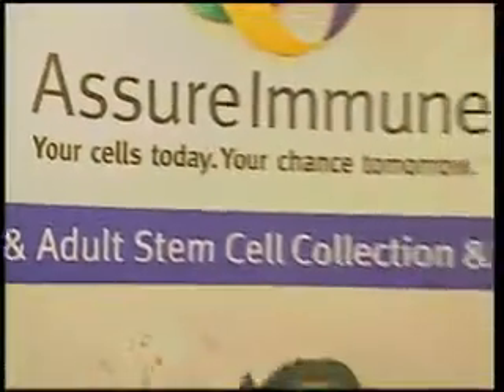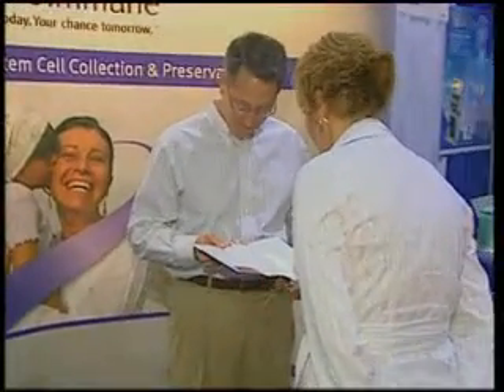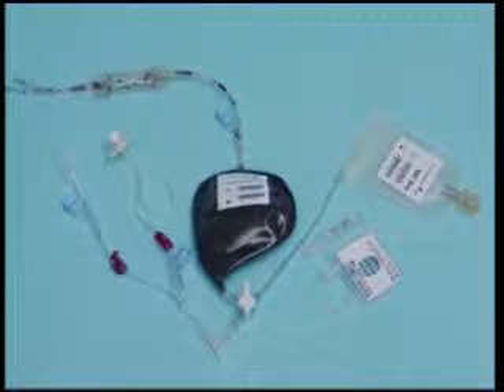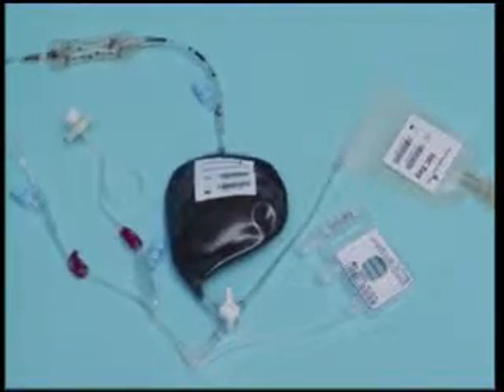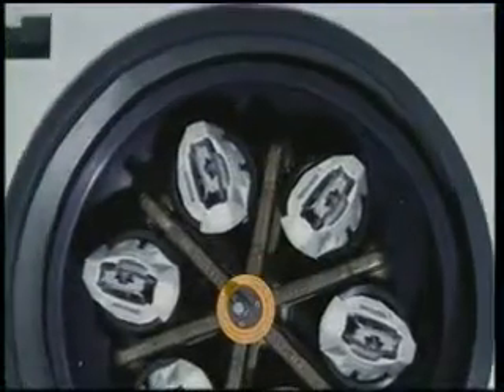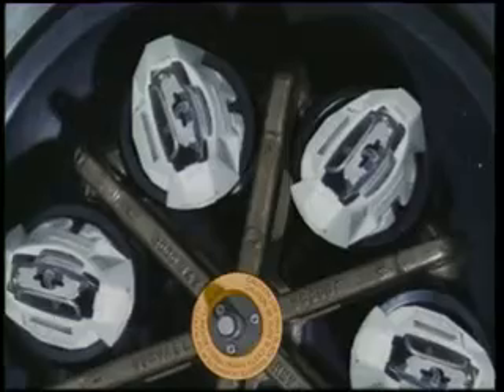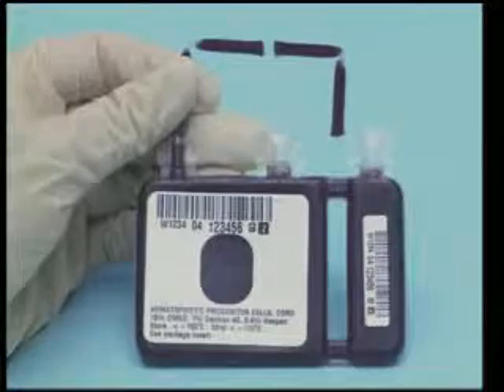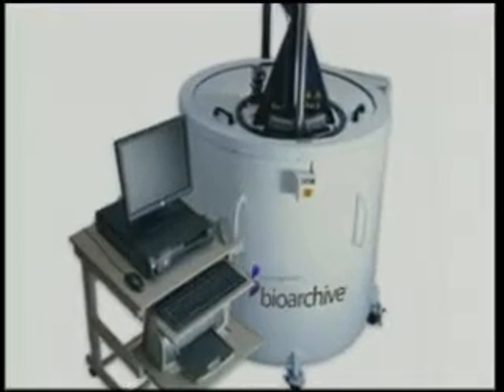Orl Assure x264